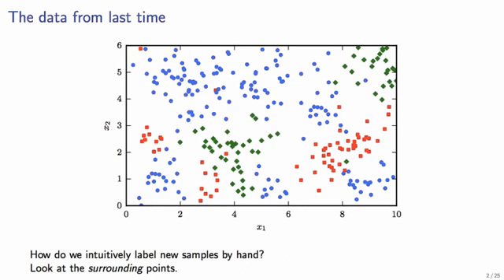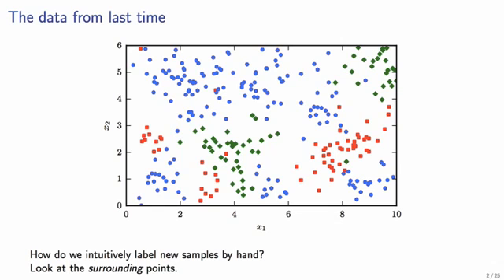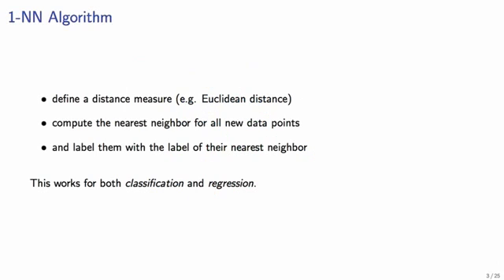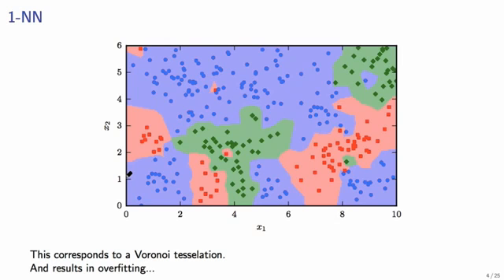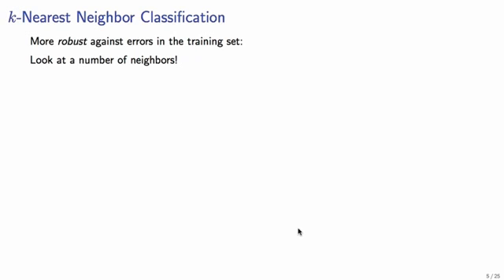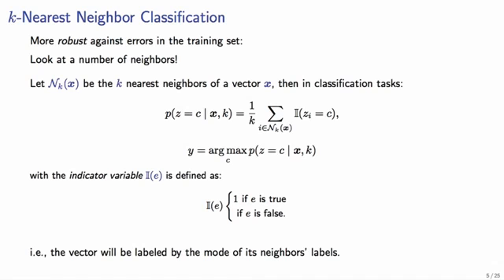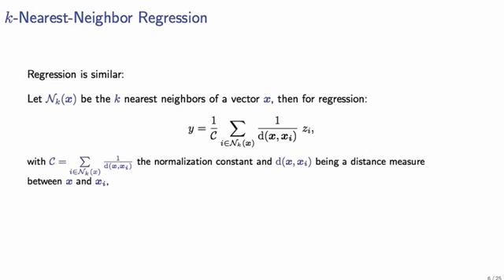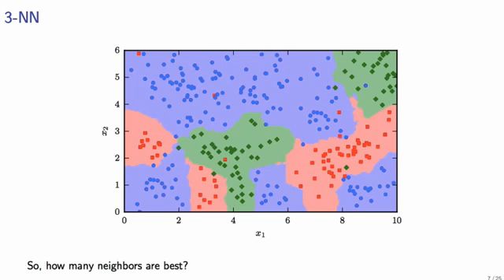03 k Nearest Neighbor, pt 1/3 Algorithm